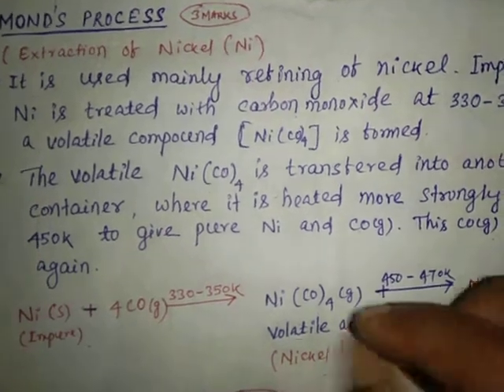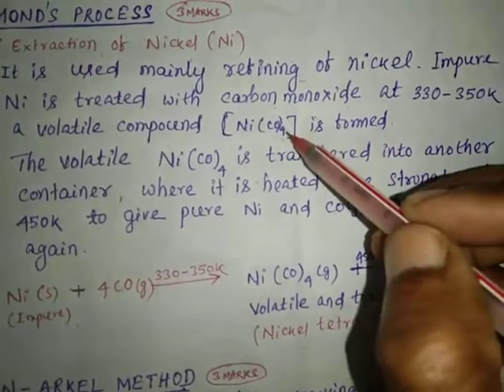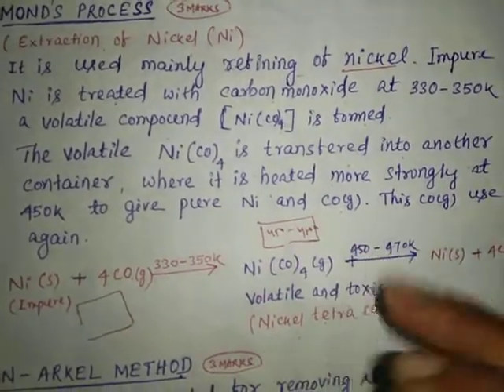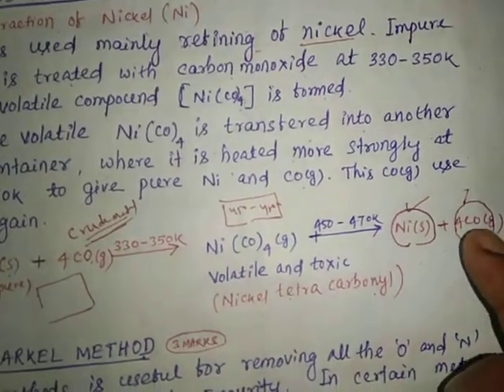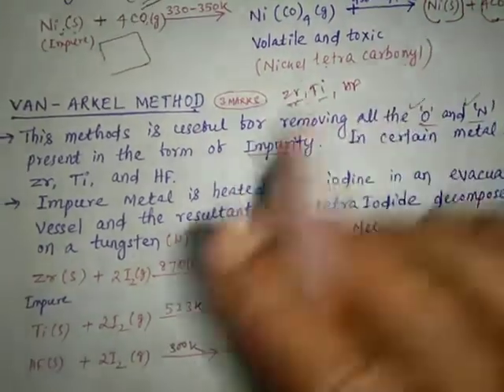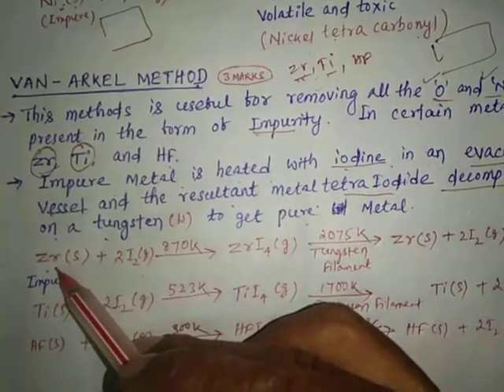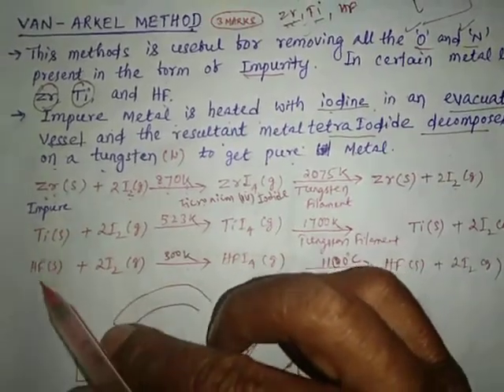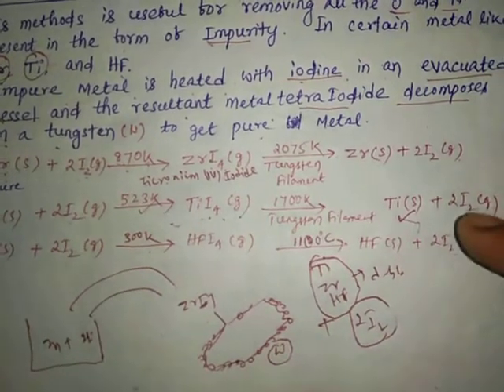Mond's process and van-Arkel method || metallurgy || Class 12 || C.H.S E(odisha) || by A.p naik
What is mond's process ?
Write about extraction of Nickel(3marks) ?
Write about van-Arkel method ?

Extraction of nickel#Nickel extraction#Mond's Process#Van-Arkel method#By Amaresh naik#Chse chemistry